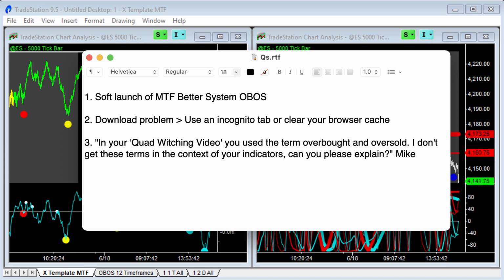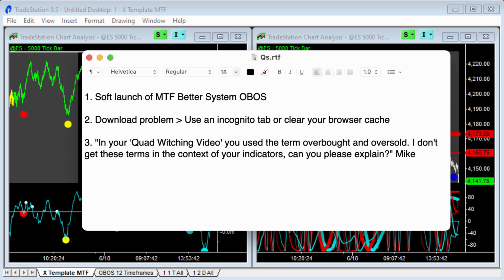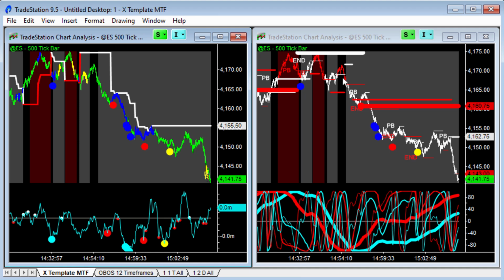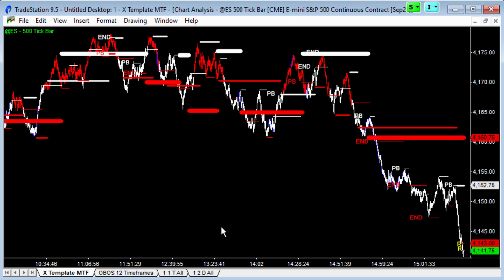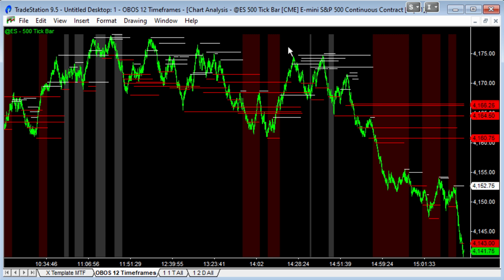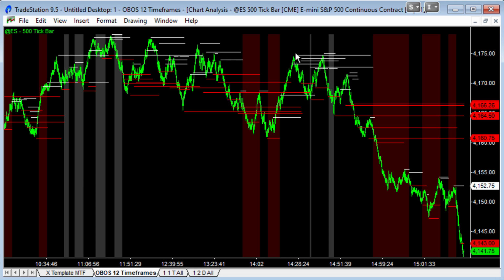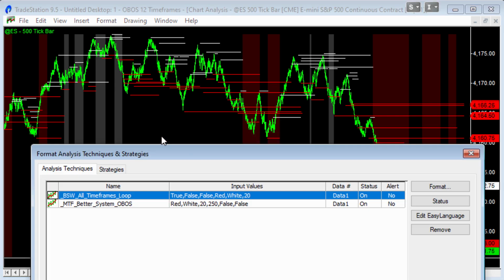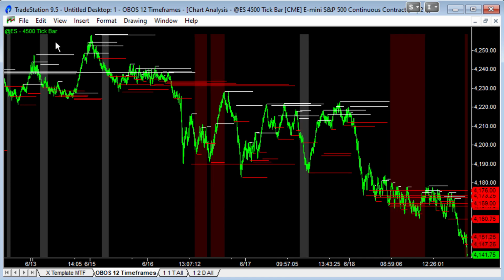Overbought Oversold Indicator Questions (Better OBOS)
Question from Mike on the new Overbought Oversold indicator: "In your 'Quad Witching Video' you used the term overbought and oversold. I don't get these terms in the context of your indicators, can you please explain?"